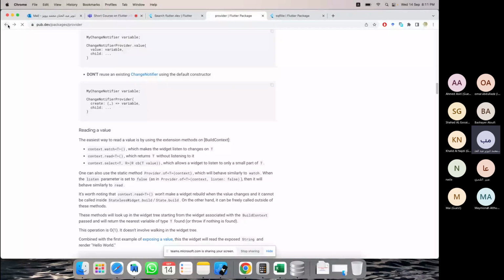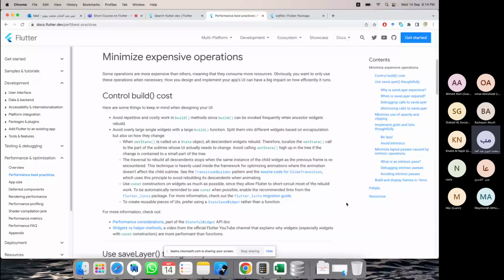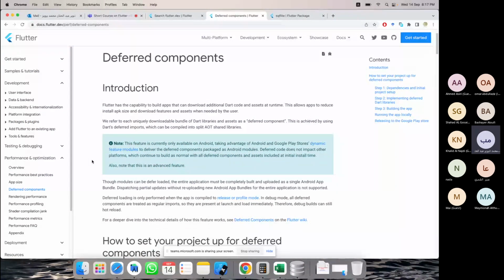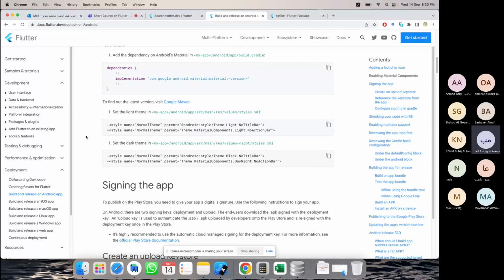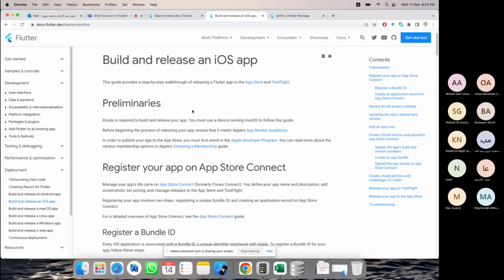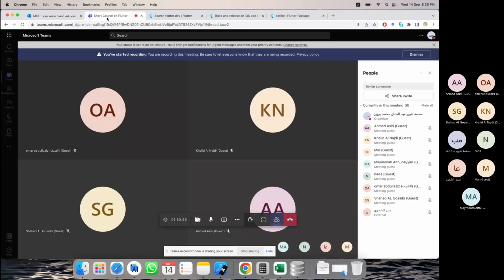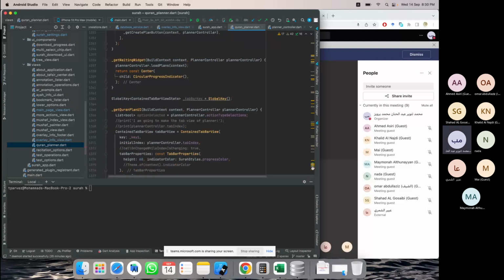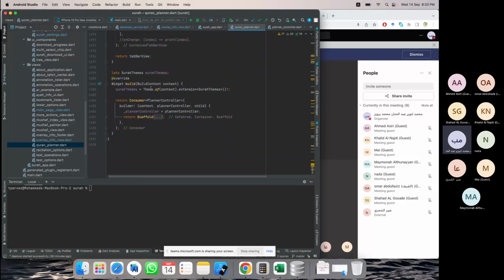Class 9 2 Short Course on Flutter